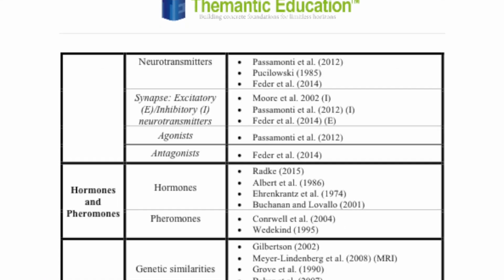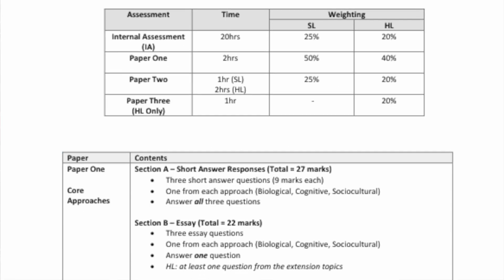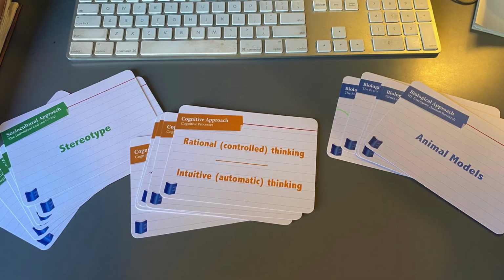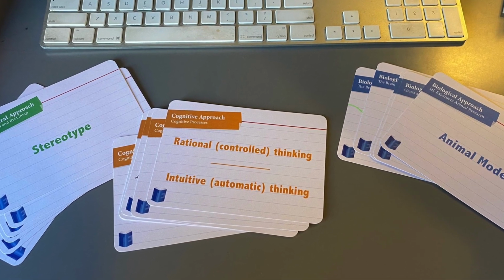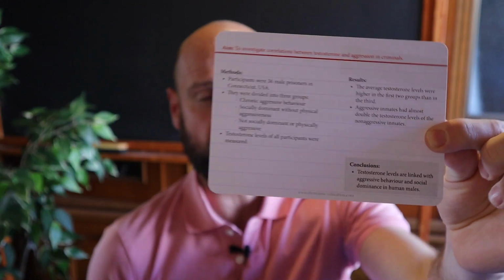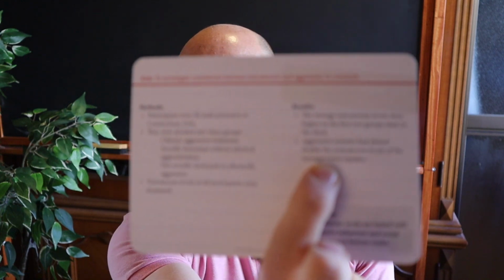How to use flashcards PROPERLY for IB Psychology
Getting the most out of your flashcards requires a few simple tips and tricks. This video explains them all. ✦ FLASHCARDS